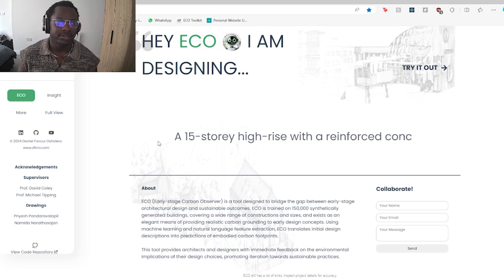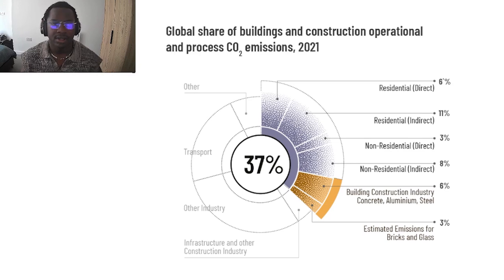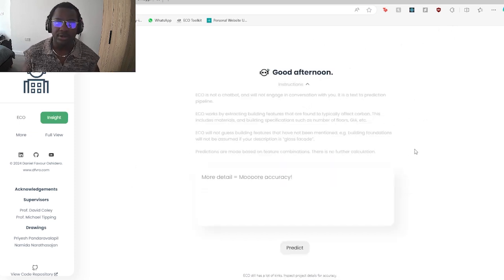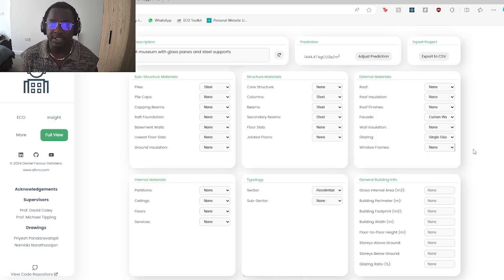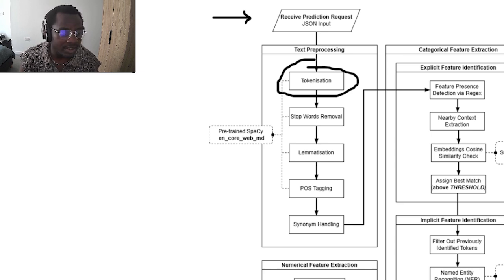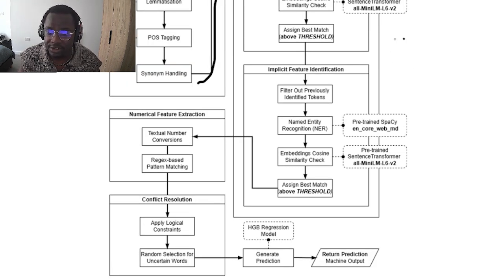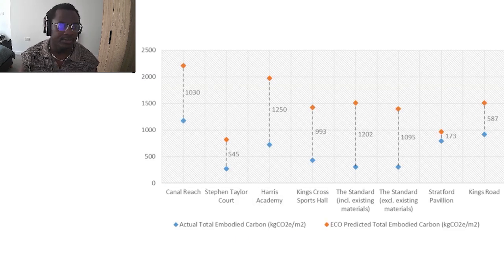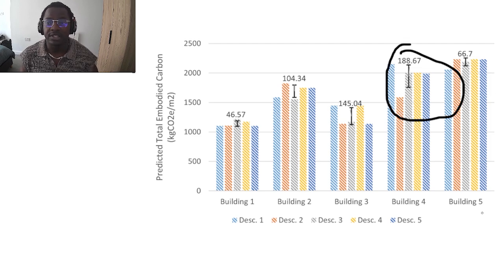Early stage Carbon Observer // Dissertation Video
I present a solution to a critical problem in sustainable architecture: the lack of environmental analysis during early design stages. My thesis research explores a prototype of the Early-stage Carbon Observer (ECO), a machine learning-based tool that predicts embodied carbon emissions from architectural design descriptions.

The approach involved generating synthetic datasets for the testing of various ML models. Histogram-based Gradient Boosting (HGB) was chosen for its observed robust performance, with an integrated system of NLP techniques to convert complex, unstructured text into structured data that the HGB model could process. Thorough evaluations of ECO’s performance then demonstrated its consistent ability to rank design options by their carbon intensity, although a general tendency to overestimate absolute carbon values was observed.

Despite some identified areas for improvement, such as improved feature extraction, and potential further functionalities, such as backward prediction, ECO's initial version demonstrates high usability, earning a System Usability Scale (SUS) score of 84.74. This reflects strong user satisfaction and potential for integration into existing workflows, emphasising its promise as a tool for advancing sustainable architectural practices.

 This prototype shows promise for reshaping the Architecture, Engineering, and Construction (AEC) industry by embedding carbon considerations directly into the design workflow.